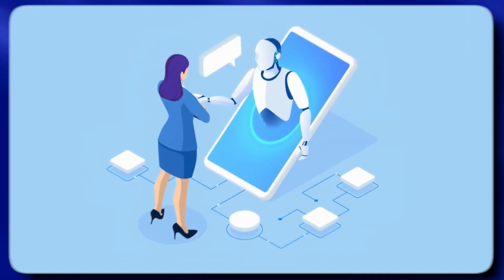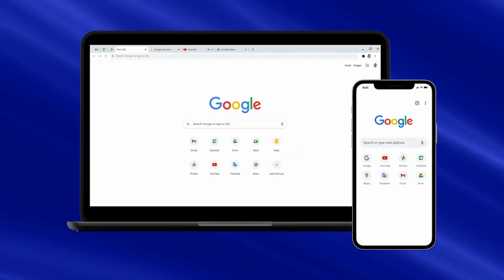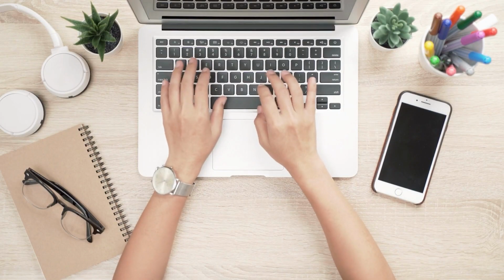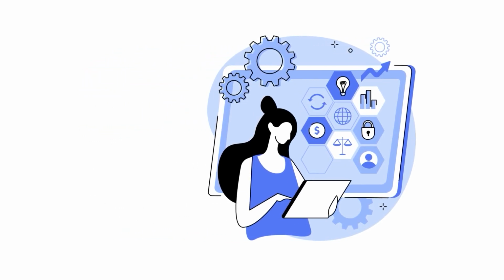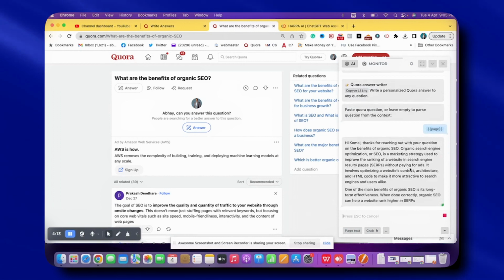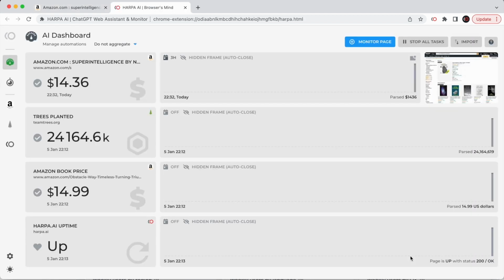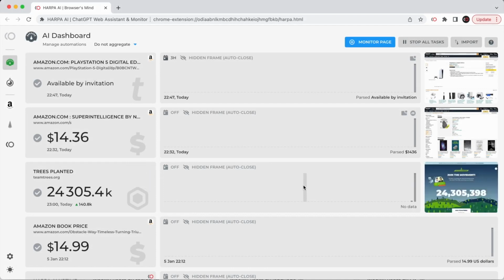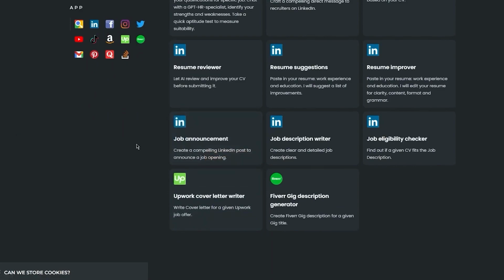KING of ChatGPT Prompts - Harpa AI Review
Hello! Welcome to AI Topia!

You are currently watching Is humanity REALLY in danger?

Our mission is to provide viewers with a comprehensive understanding of the rapidly evolving AI landscape, exploring both the latest advances and their implications for humanity.

Get ready to meet the KING of ChatGPT prompts! Join us for an intriguing journey into the world of AI as we dive deep into the fascinating Harpa AI.

In this captivating review, we uncover the secrets behind this revolutionary technology and explore its incredible capabilities. Don't miss out on this mind-blowing adventure! Tune in now and discover the future of chat-based AI like never before.

About AI Topia:

Welcome to AI Topia! We are your one-stop destination for news and information about the exciting world of Artificial Intelligence (AI). Here, we provide comprehensive coverage of the latest advances in AI technology and its potential applications.

Our videos focus on topics such as machine learning, robotics, natural language processing, computer vision and more - all explained in simple terms so that everyone can understand. We also explore ethical questions around the development of AI, such as considering how technologies like facial recognition could be used responsibly.

At AI Topia, we aim to help foster an informed and responsible approach to utilizing AI technologies. We want to equip viewers with the knowledge they need to make informed decisions when it comes to integrating AI into their lives or businesses.
We cover stories from around the globe, keeping you up-to-date with groundbreaking developments in this rapidly evolving industry.

So join us today and get ready to explore the possibilities of Artificial Intelligence!